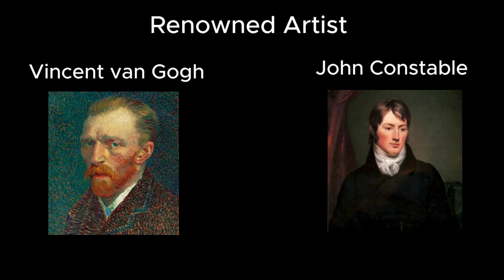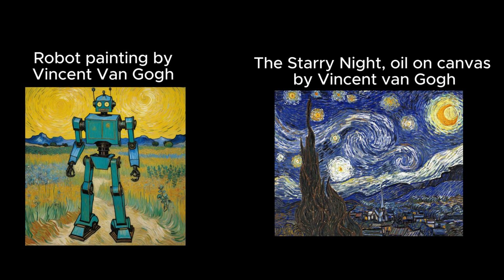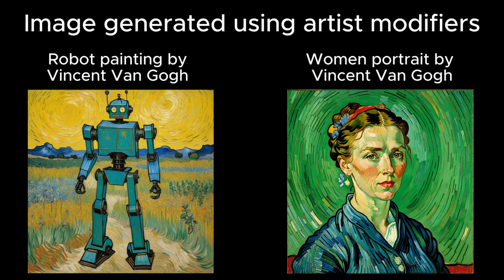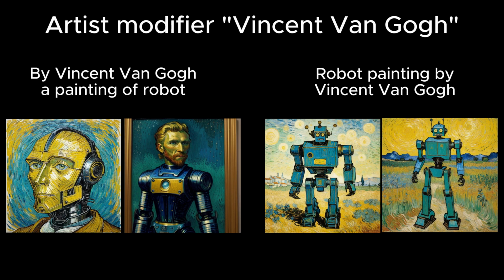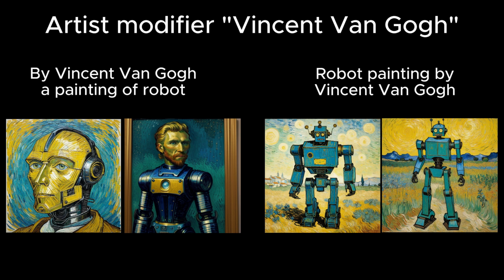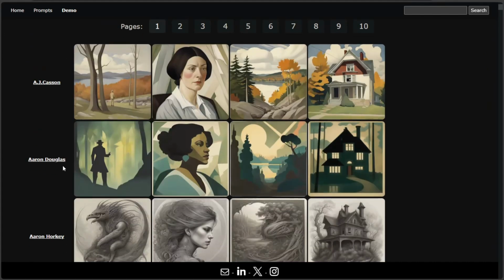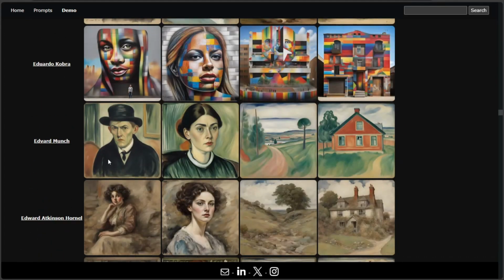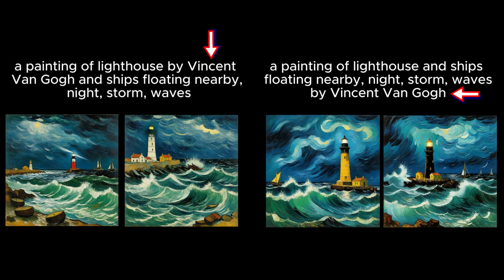Stable Diffusion Prompt for Paintings - Stable Diffusion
Creating stunning art pieces with effective prompts! In this video, learn how to craft prompt which brings your artistic vision in an image. Whether you're an artist, designer, or simply an art enthusiast, this video is perfect for anyone looking to elevate their prompt skills to produce remarkable art pieces.